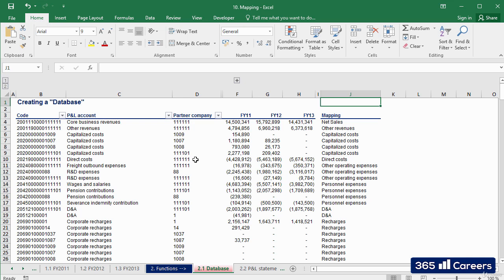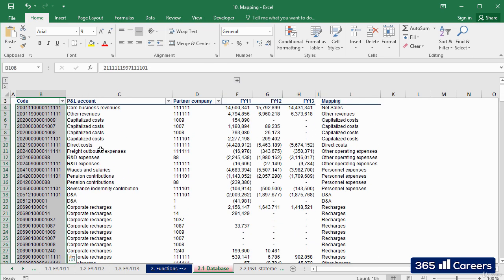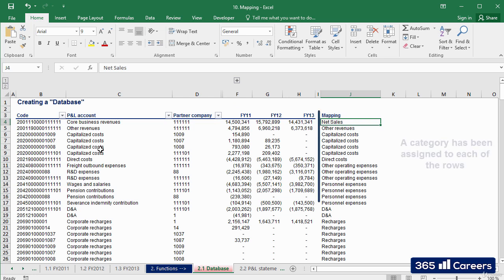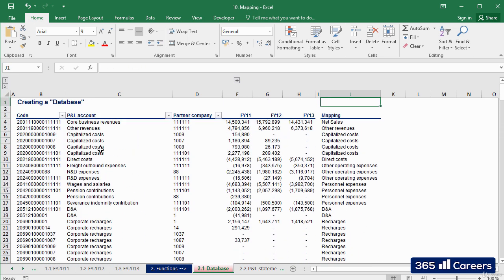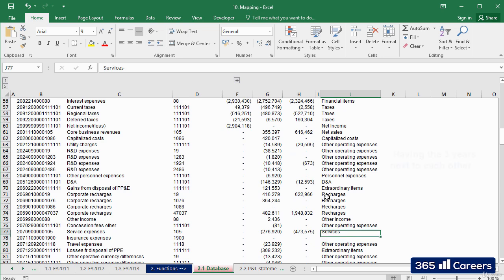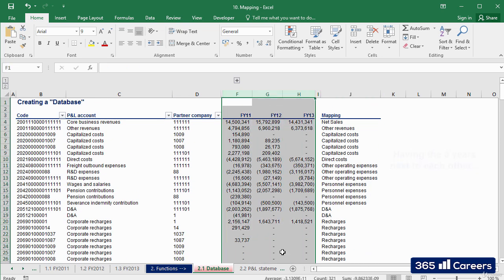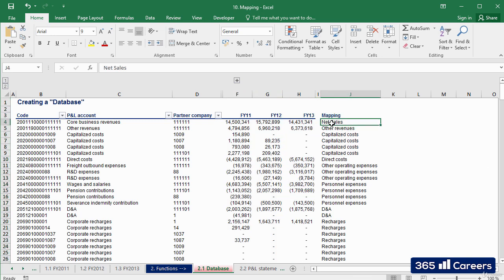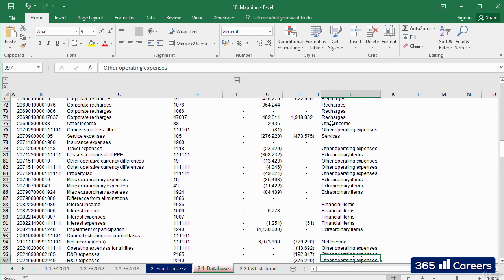Lesson 055 Mapping the Rows in the Database Sheet